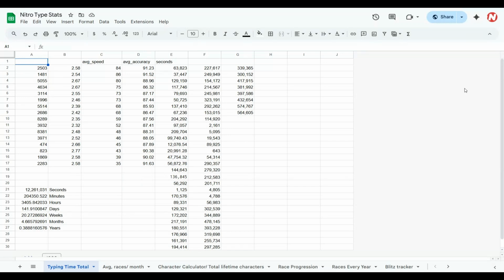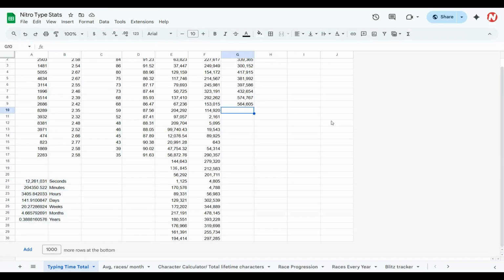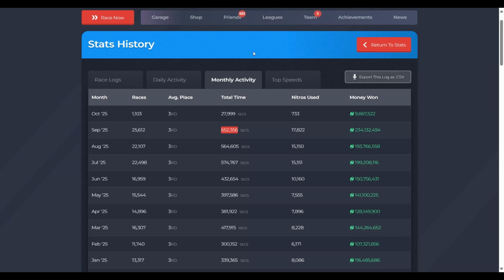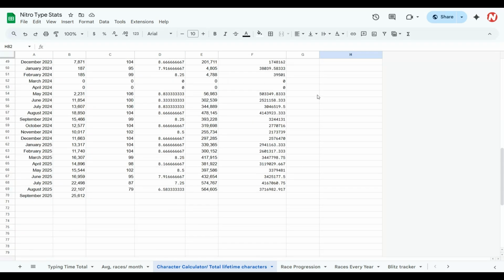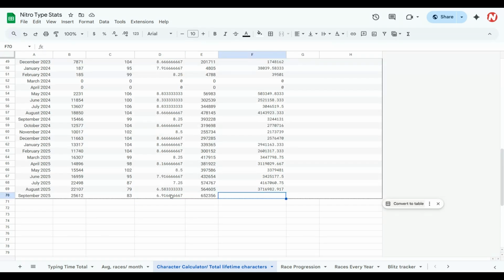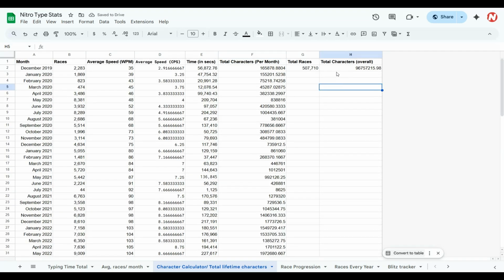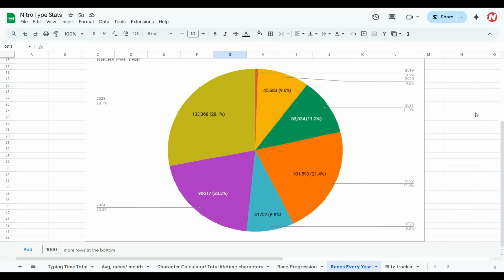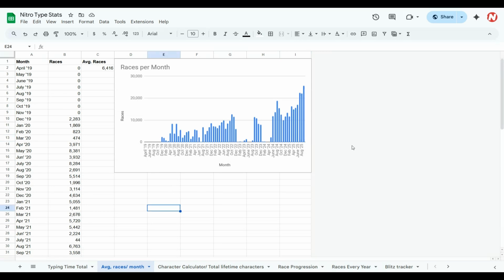September 2025 Stats Update- I REACHED 500,000 RACES!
Welcome back to a monthly series I have been doing a lot where I update my Nitro Type Stats every month on an external spreadsheet! This shows my stats update after September 2025, which is my new most active month ever! Also, if I get cool ideas, I always add to it to make it look even cooler than before!